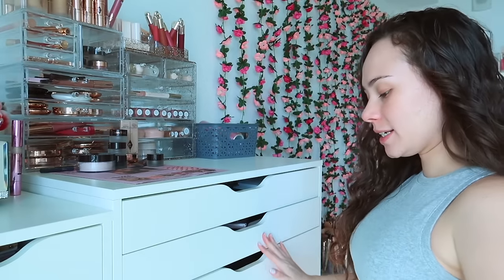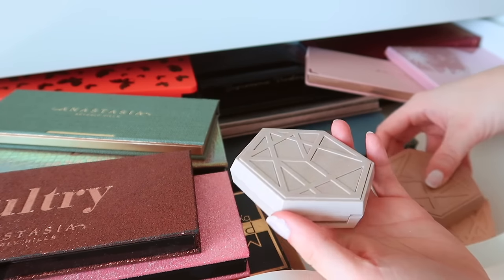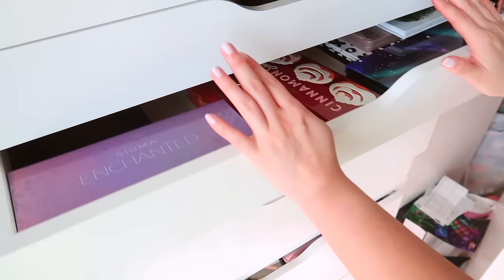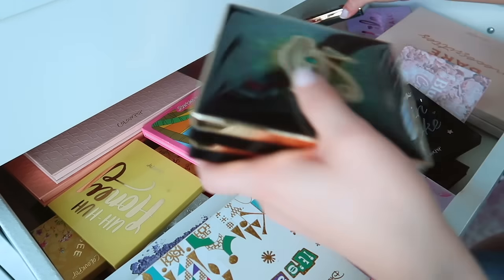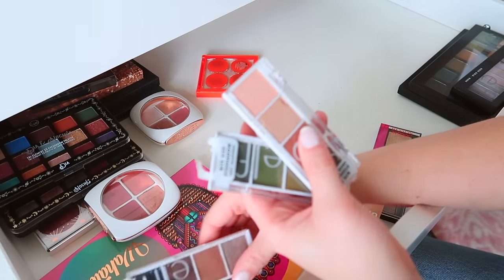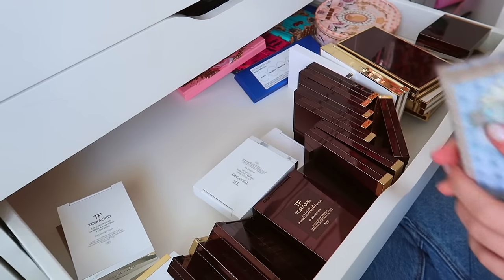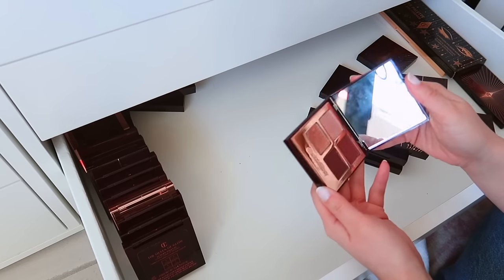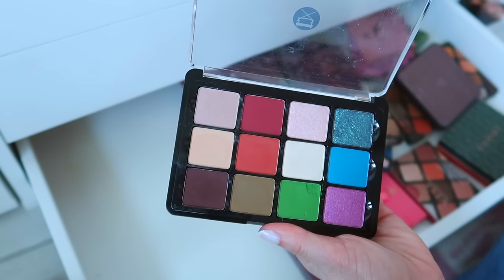500+ EYESHADOW PALETTE DECLUTTER....I was on a roll!!!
Time to declutter!!